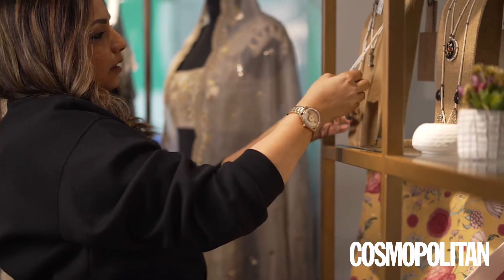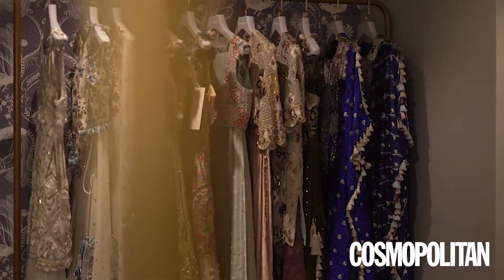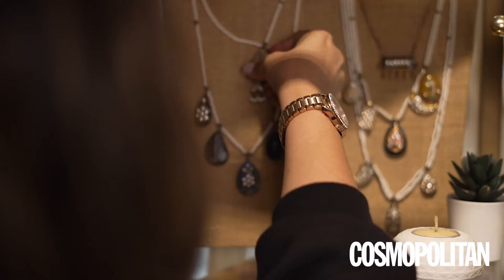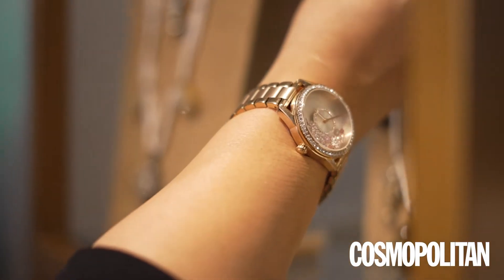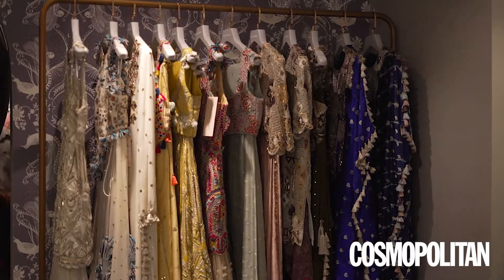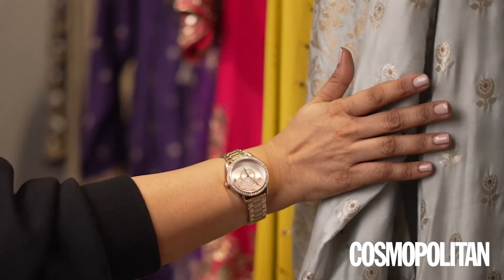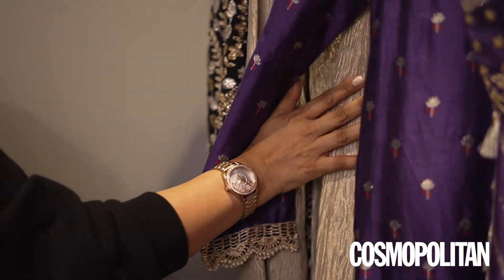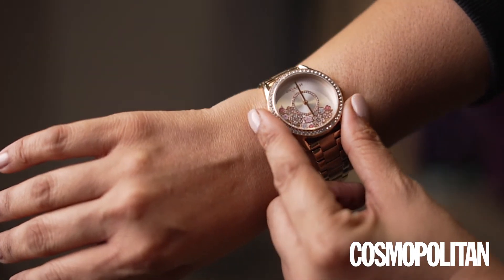Payal Singhal x Coach Watches | A Fairytale Begins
Dive into the dreamy world of Flowers in Motion with the exclusive collaboration of Payal Singhal and Coach Watches! Discover some fab festive styling tips from the designer herself as she demonstrates how to style these exquisite timepieces with Indian ensembles.Tune in to find out more about the enchanting world of Fashion and Flowers through the curated lineup – watch now!